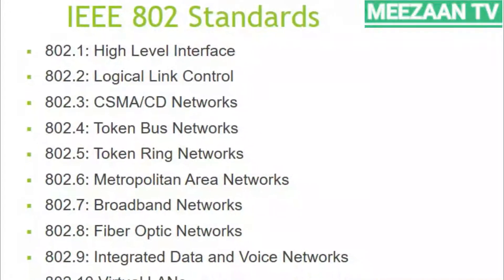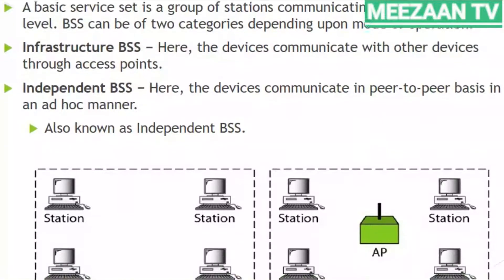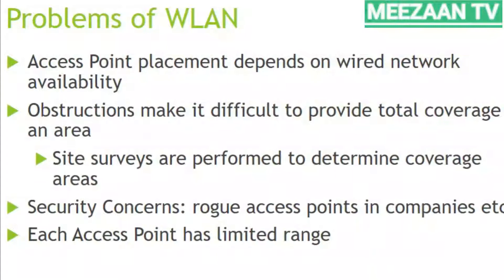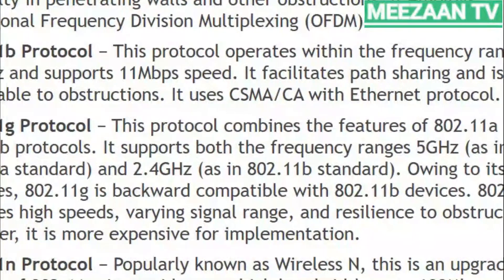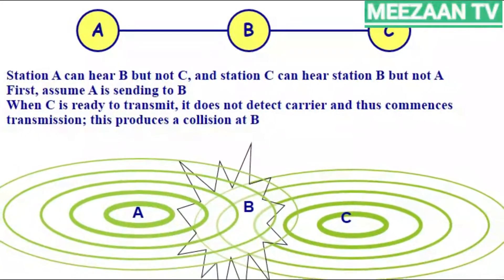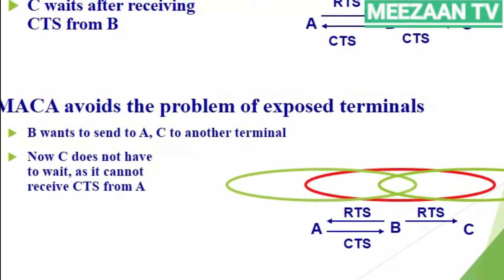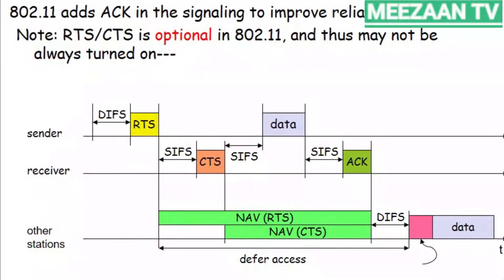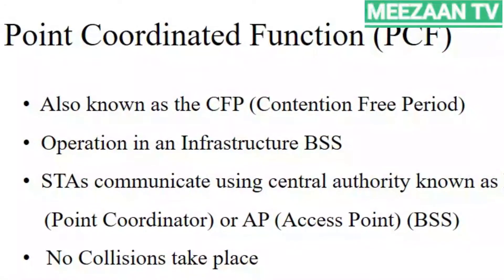MACA: the MAC Layer of IEEE 802.11 Wireless LAN (WLAN) Architecture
Wireless Communications Lecture on MACA: the MAC Layer of IEEE 802.11 Wireless LAN (WLAN) Architecture, This lecture discuss about distributed coordination function (dcf), dcf, mac sublayer, dcf vs pcf, and CSMA/CA, WLAN Architecture, BSS, ESS and hidden node problem and exposed node problem.

Remember that the basic Knowledge of OSI model is required.